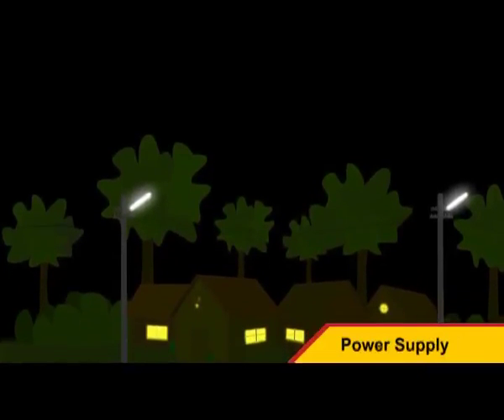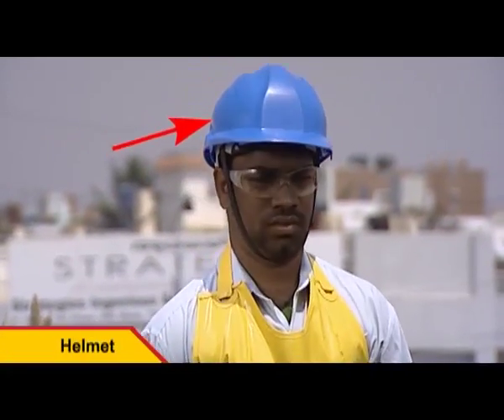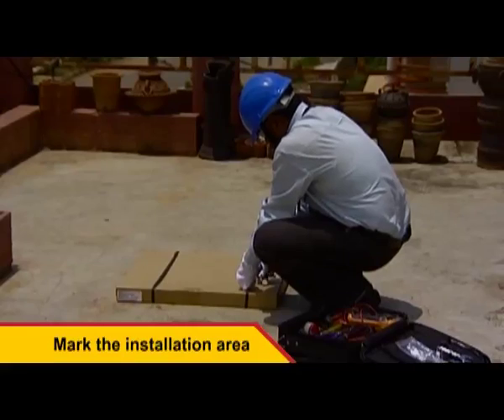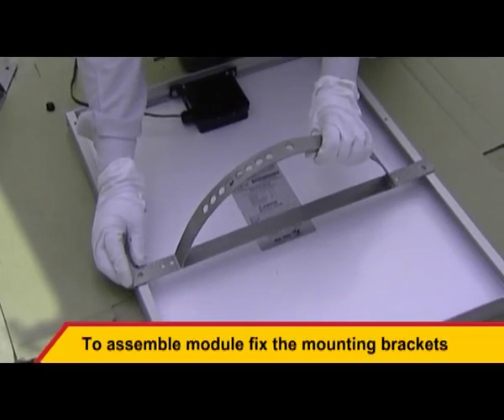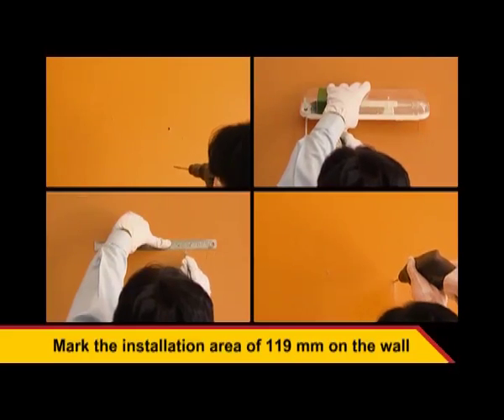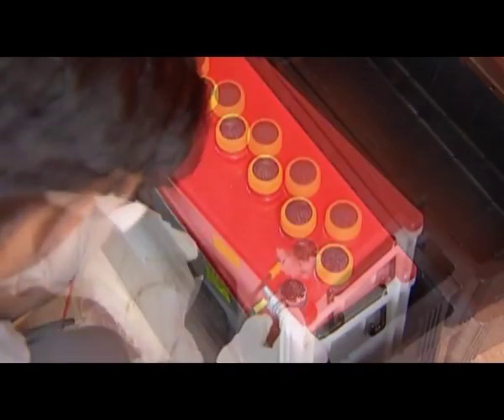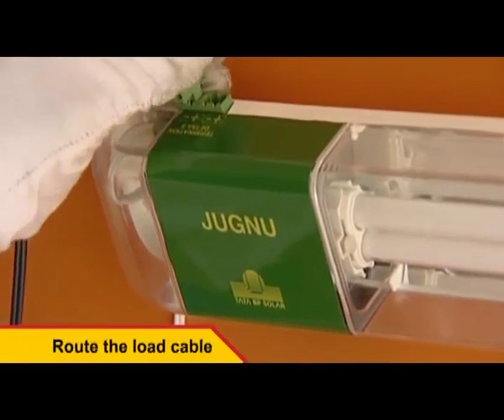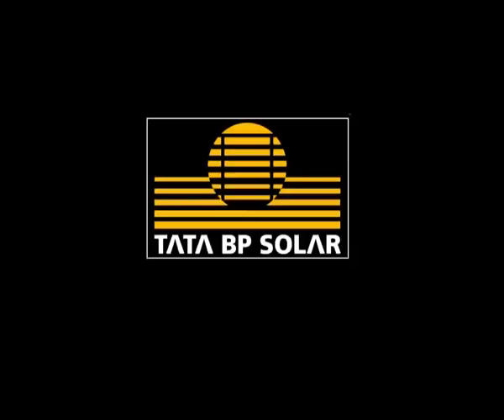Installing Home Solar Lighting | Step-by-step guide to set up solar power unit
A product demo on how to install the solar home lighting system by TATA BP Solar